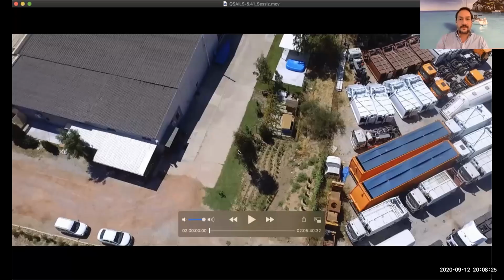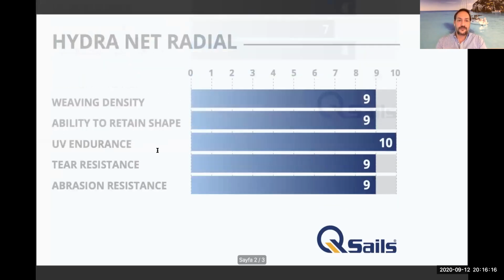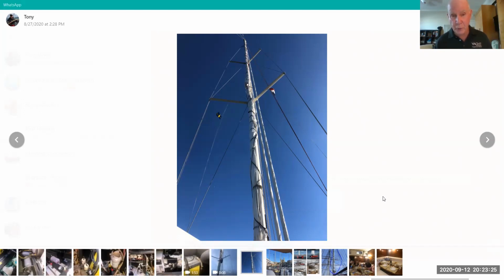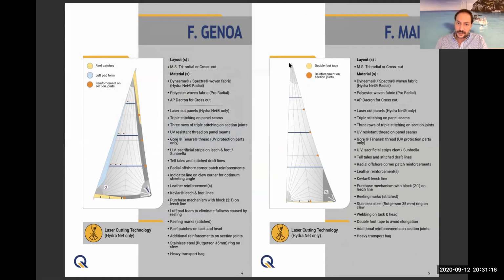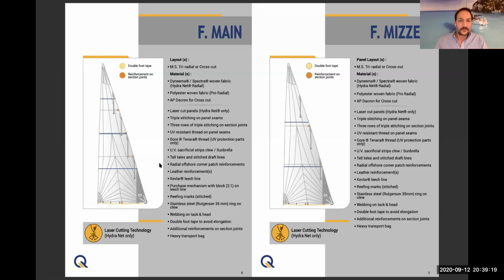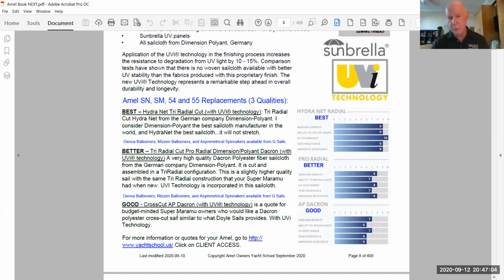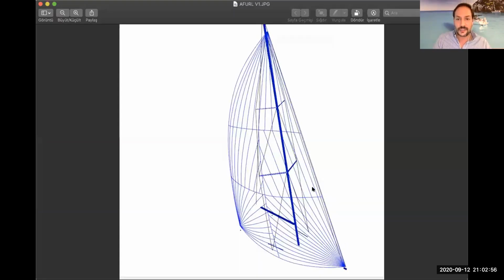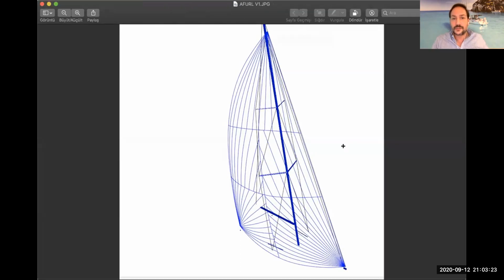Monthly Zoom Meeting: QSails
In this monthly community call, we feature a presentation by QSails.